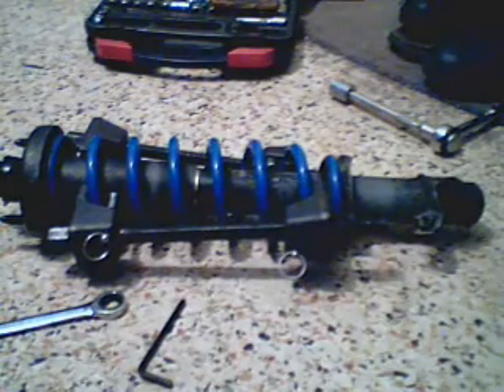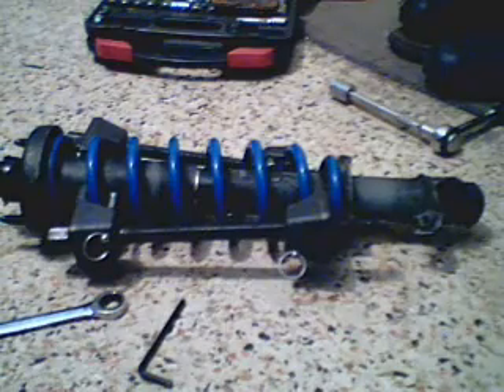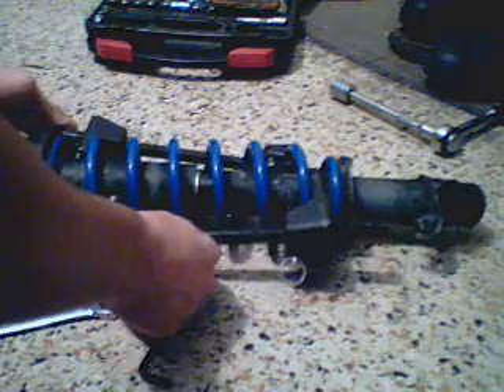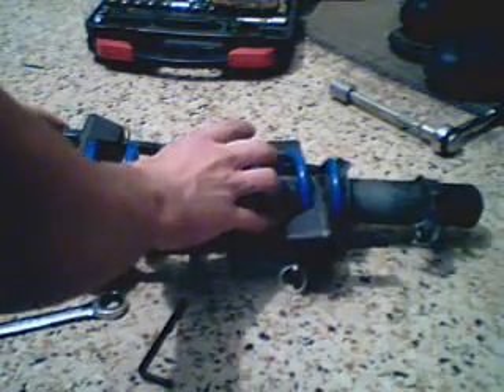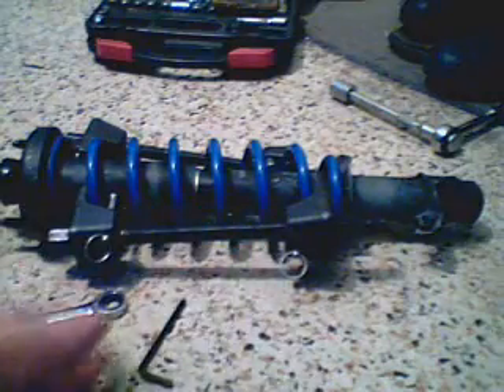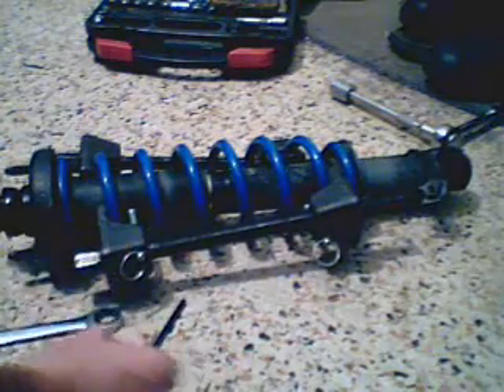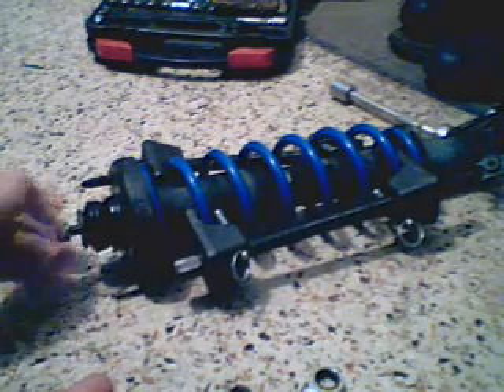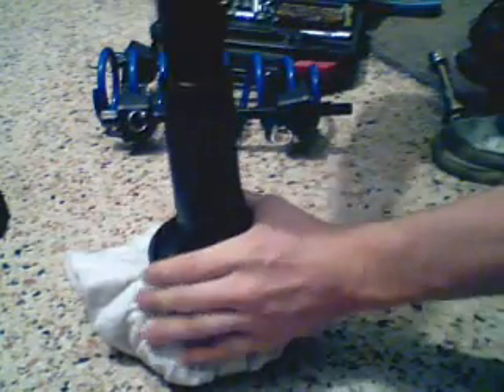How to: Disassemble/re-assemble a strut and test if it's good.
In this video I show how to disassemble and re-assemble a strut and how to test if the shock absorber is good.

The strut featured in this video is from a 93 Honda Del Sol. The techniques used in this video is applicable to all 92-95 Honda Civic, 93-95 Honda Del Sol and possibly other make, model and year struts(also known as a damper).